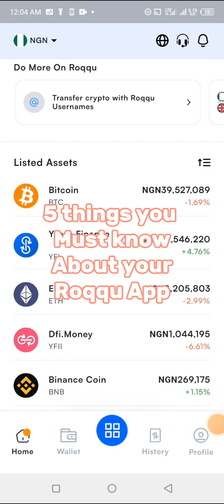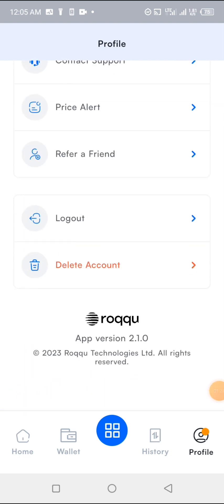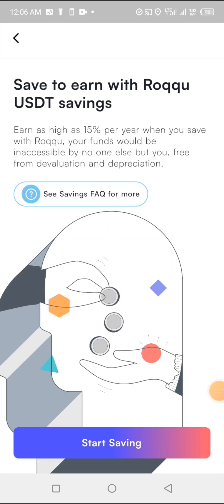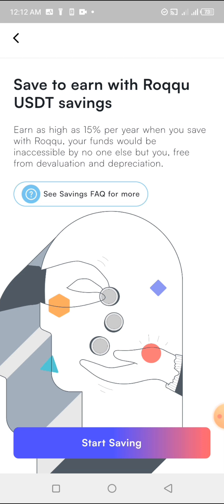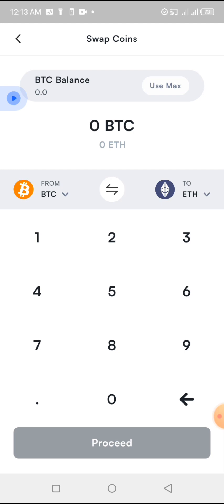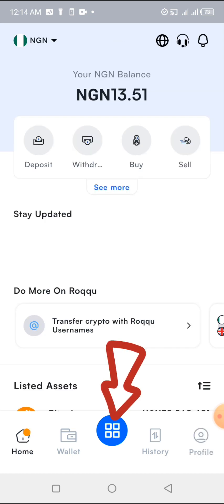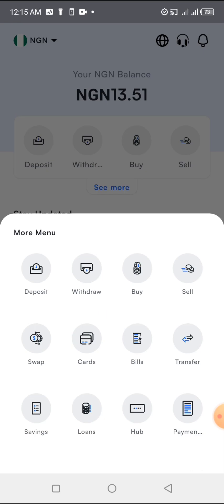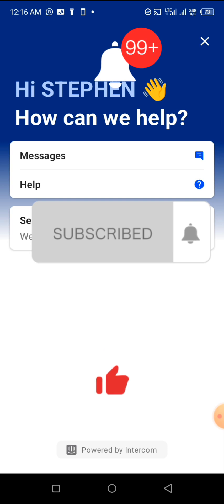Roqqu Tutorial : 5 things you must know!!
Roqqu Tutorial: 5 most important things any roqqu user should know!!

This video is a Roqqu wallet tutorial video for roqqu users especially beginners that want to know their way around the app, I've designed it to equip you on all the essentials necessary for using the app effectively

In case you haven't downloaded any of the  apps yet, use the links below to start

New to crypto?
Start here
Crypto Secrets - beginners guide